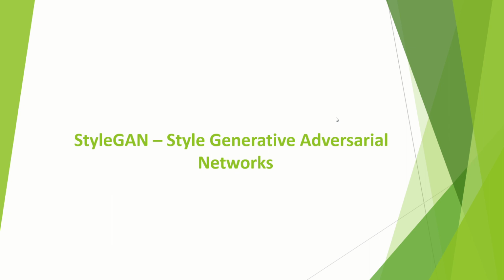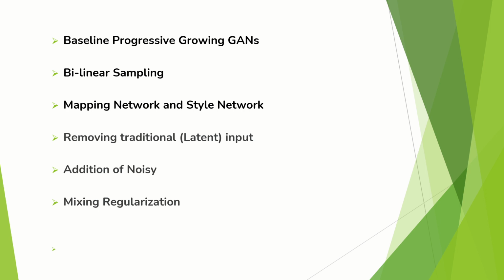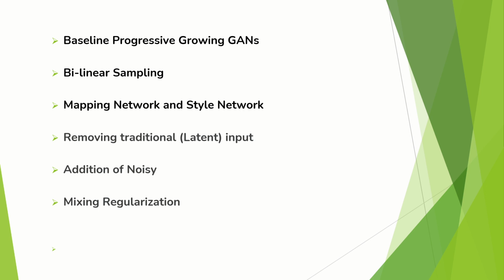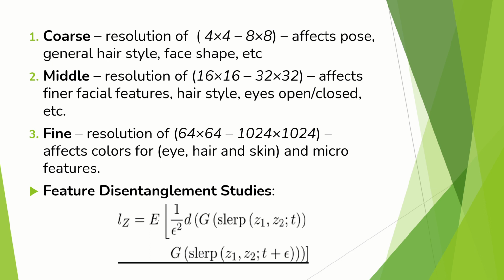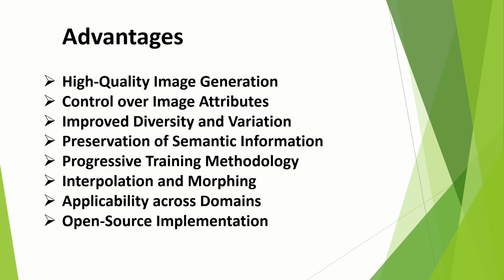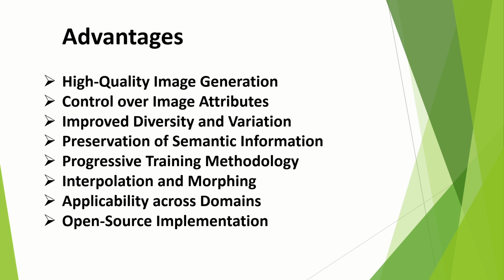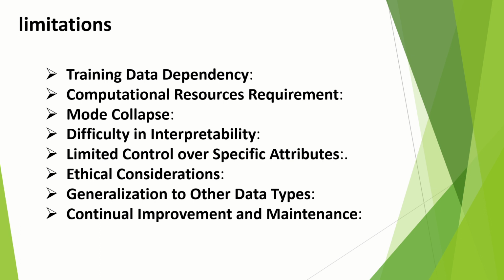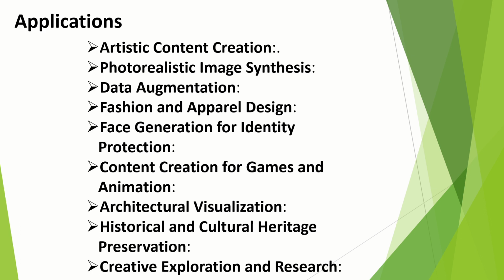StyleGAN – Style Generative Adversarial Networks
StyleGAN